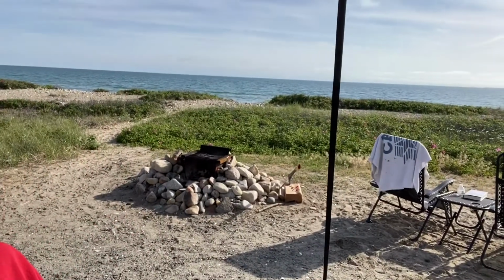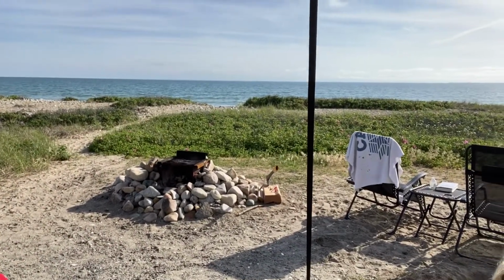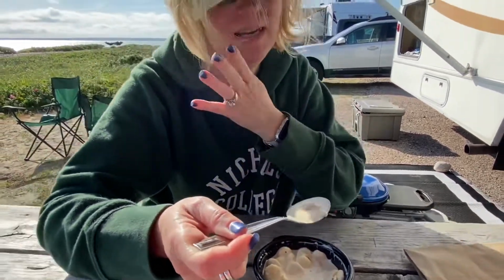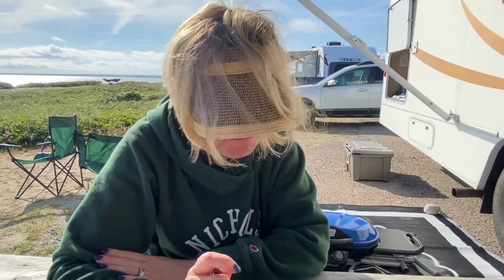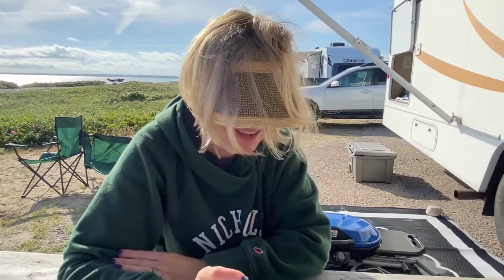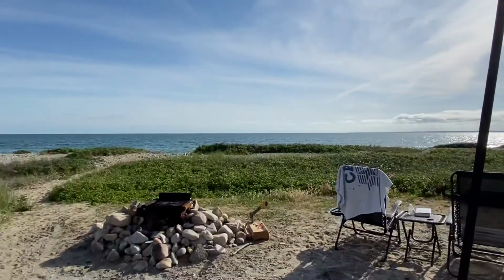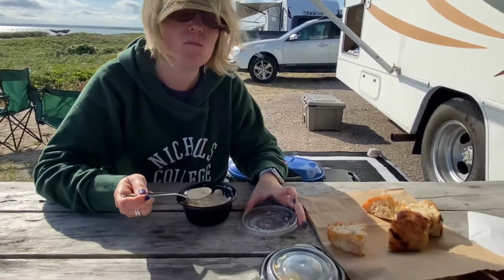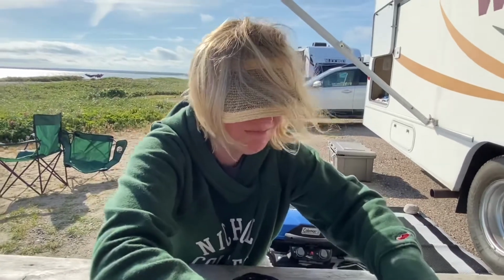Chowdah Review - Ep 1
Chowdah review time!  We rely on the boys to bring us local chowdah but they come up short.